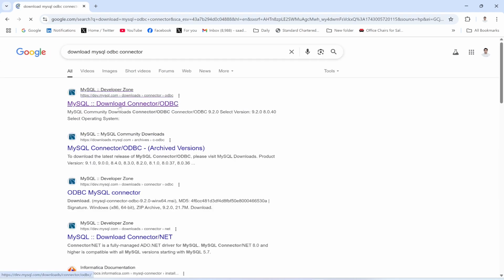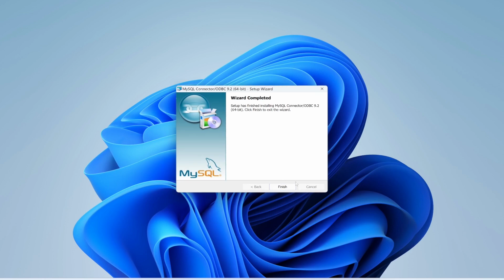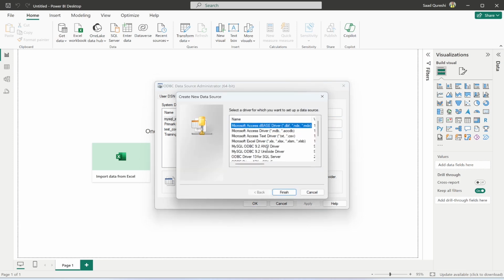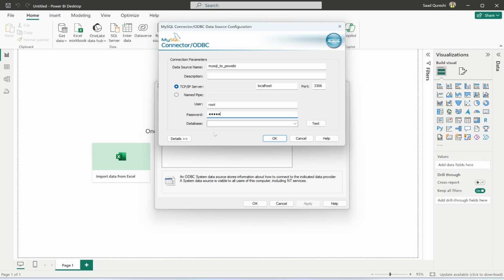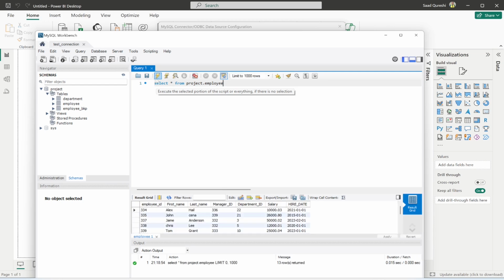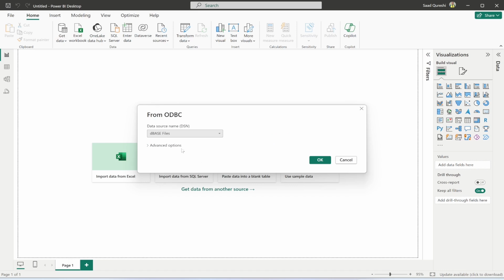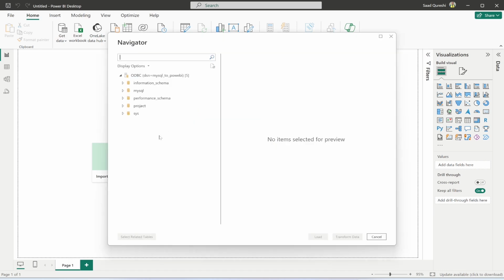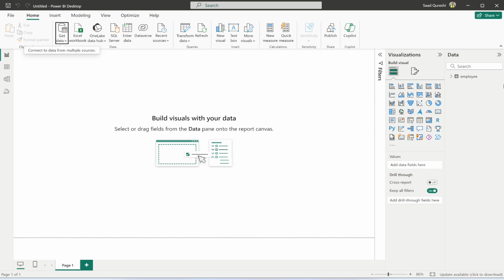How to Connect MySQL Database to Power BI | Step-by-Step Explanation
In this video How to Connect MySQL to Power BI.Learn How to connect mysql database to Power BI.It's a Power Bi tutorial in which we'll learn how to connect power bi to mysql.How to connect to mysql database from power bi.